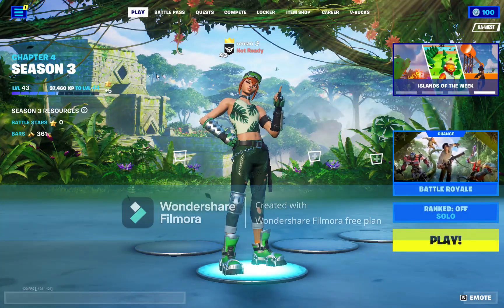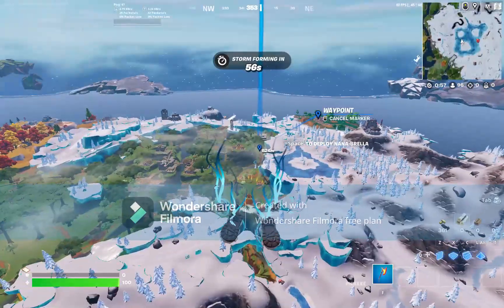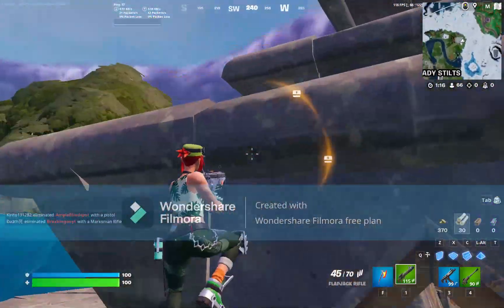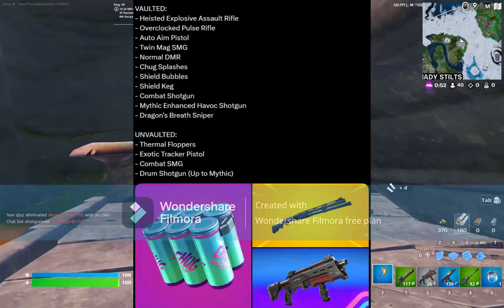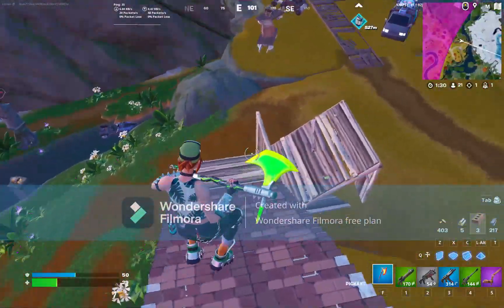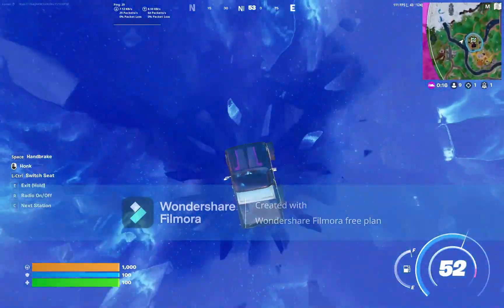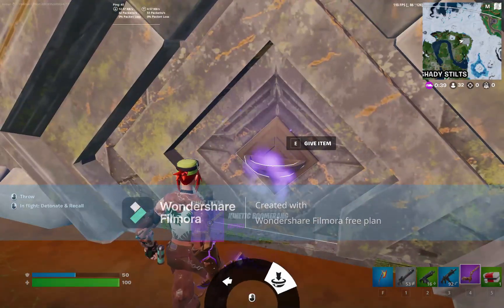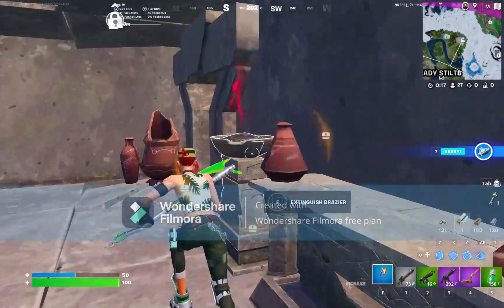SEASON 3 IS HERE!!!!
In this Video, Chapter 4 Season 3 is FINALLY HERE!!! There is a bunch of new items and new POIs around the map! Man this season is amazing and anyway guys, enjoy the Season 3 Update!